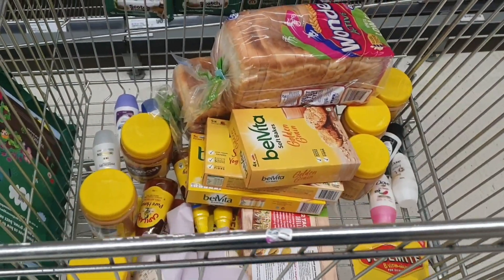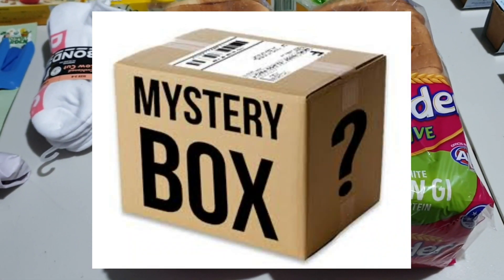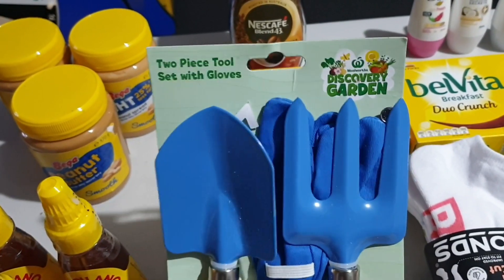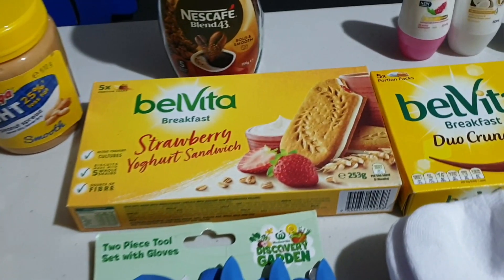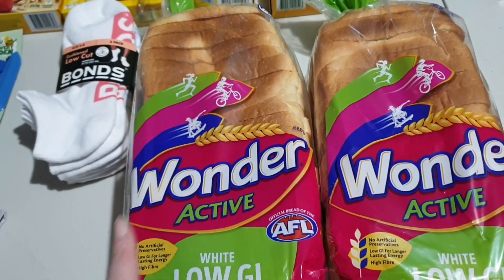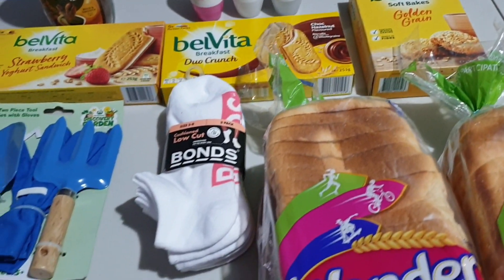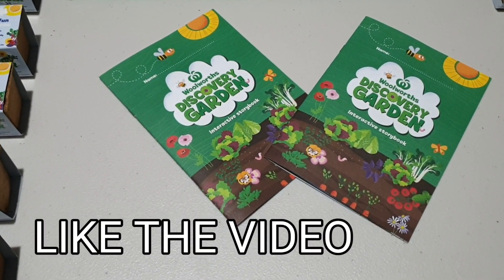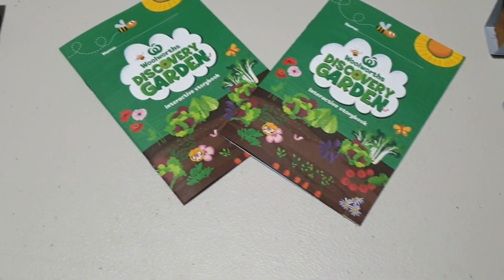Woolworths Discovery Garden Series 2 *GIVEAWAY!!!!!!!!!*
FIND OUT WHAT YOU CAN WIN!!! WE WILL PICK 1 LUCKY SUBSCRIBER TO WIN AN AWESOME PRIZE!!
DISCOVERY GARDEN SERIES 2 HAS ARRIVED!